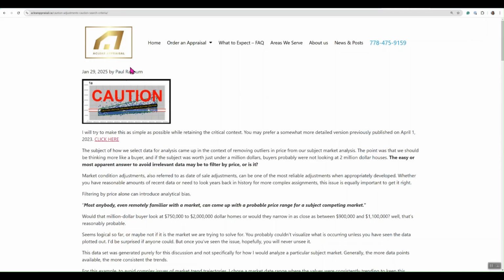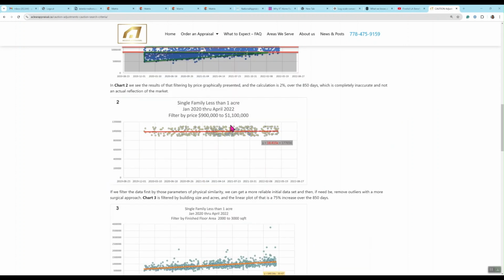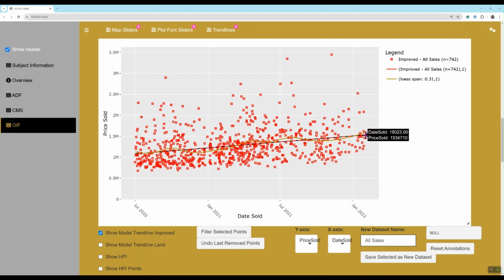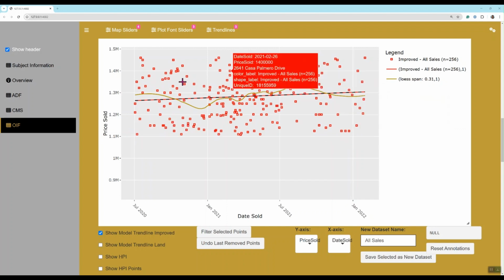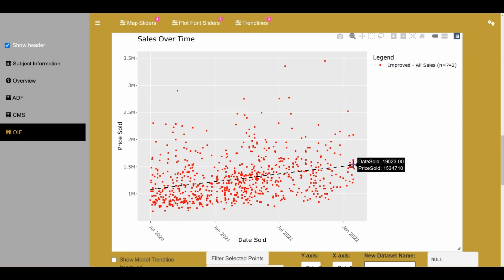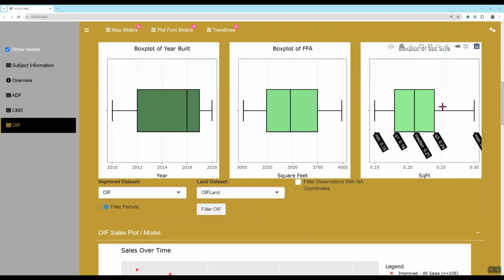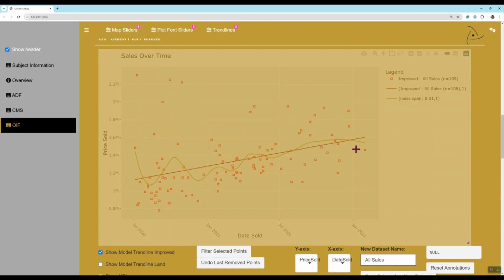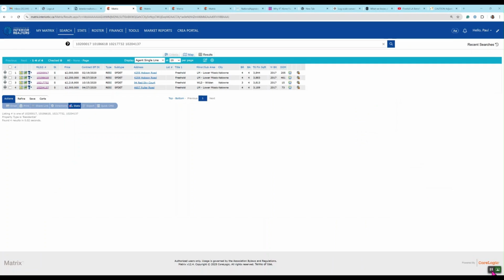Caution on Filtering by price for price trends UPDATE 2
A short update explaining the potential pitfall of filtering by price when creating your data set for real estate market condition analysis.

Here's a link to the original blog post referenced.

Often, if you search by what you perceive to be a complete market segment or even a probable directly competitive range for a subject property, you can inadvertently skew the data and cause an analytically biased dataset.

Here's a video showing the difference between filtering first by price before filtering by other physical characteristics.